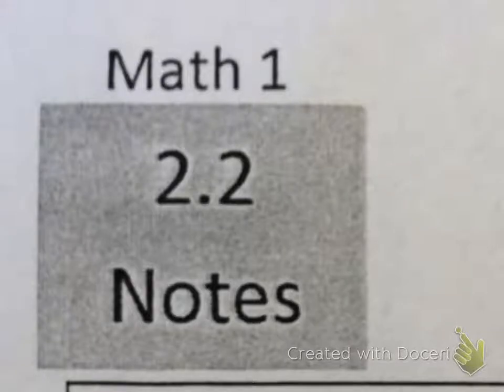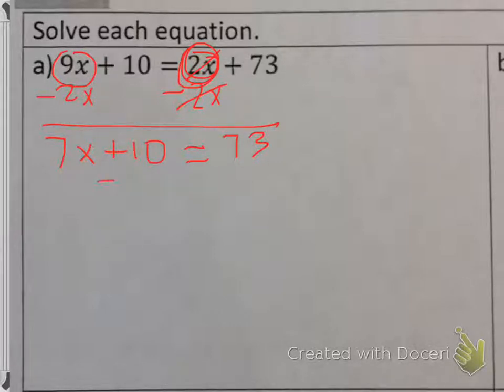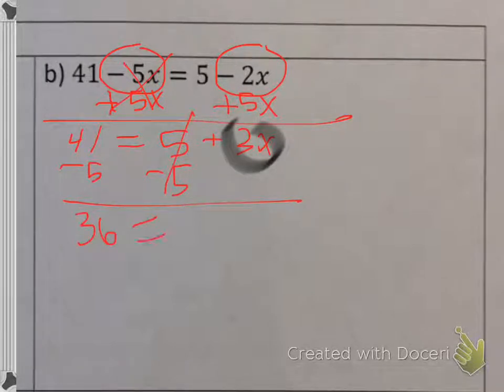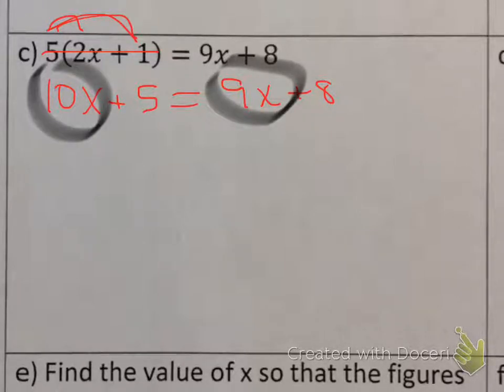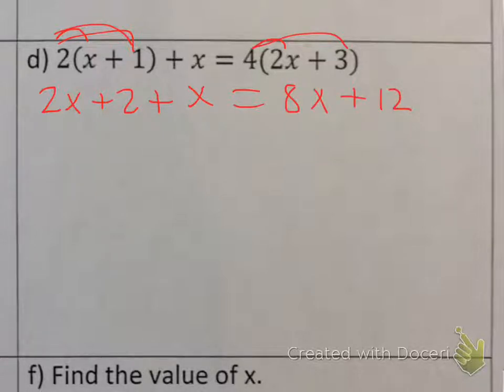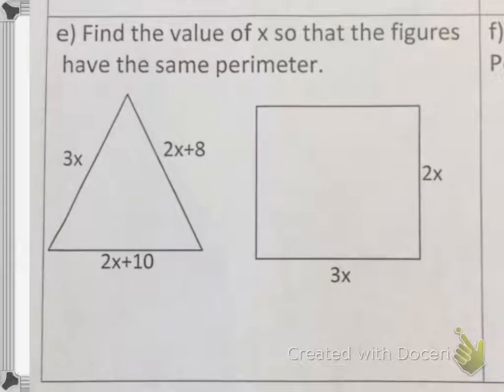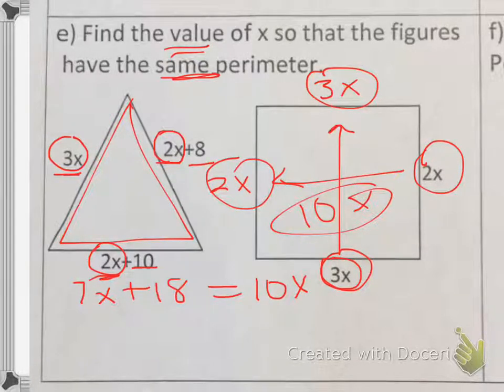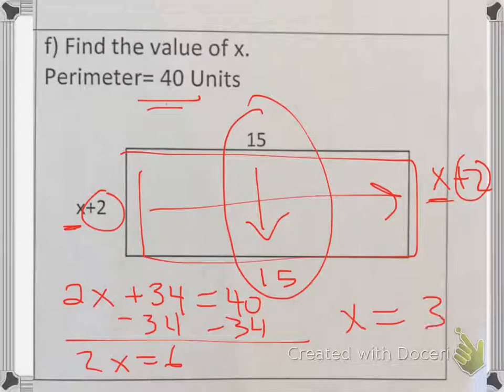2.2 Notes math 1